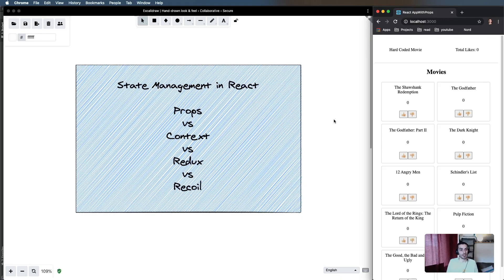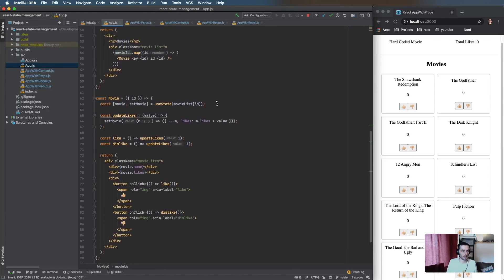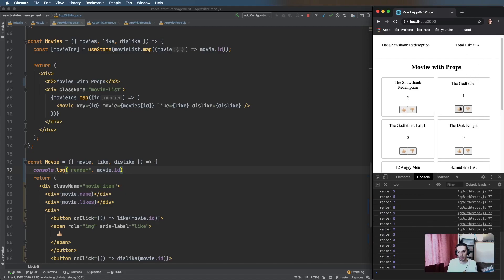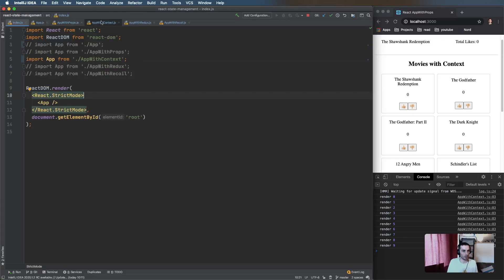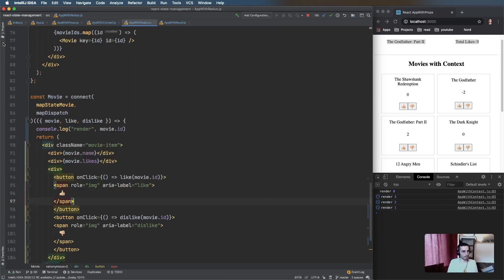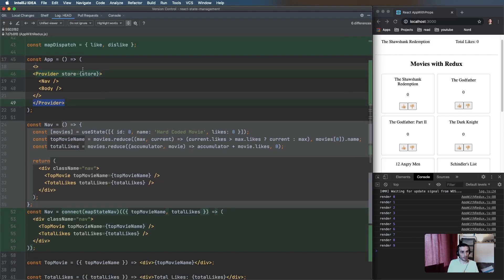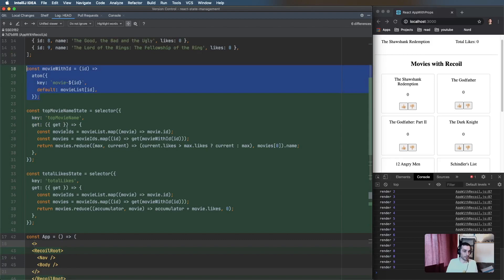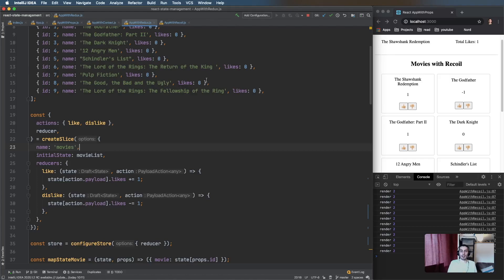Props vs Context vs Redux vs Recoil | React State Management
Hello everyone! I thought it would be interesting to have a look at a few different approaches to state management in react. In this video, we look at the difference in readability and performance of a few popular choices, mainly: Props vs Context vs Redux vs Recoil.

Timestamps:
0:00 - Intro
1:52 - Local State
3:45 - Props
6:19 - Context
10:36 - Redux
15:01 - Recoil